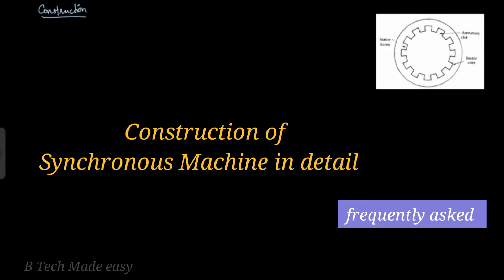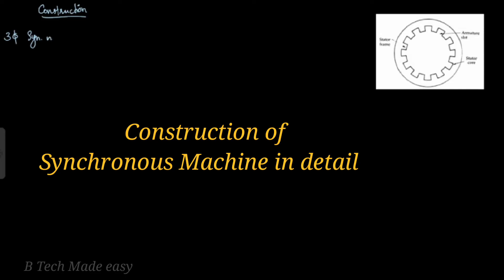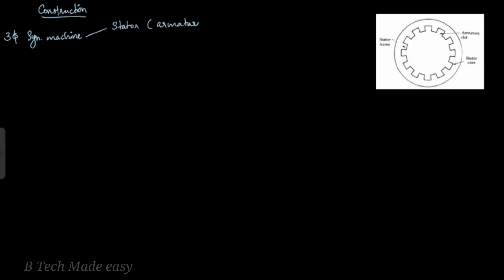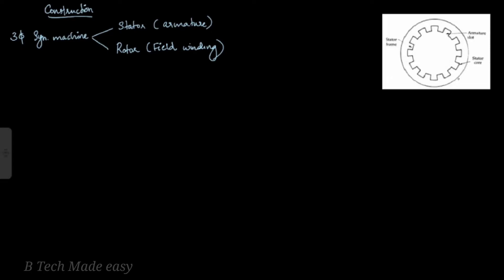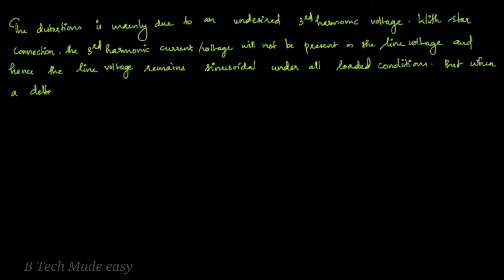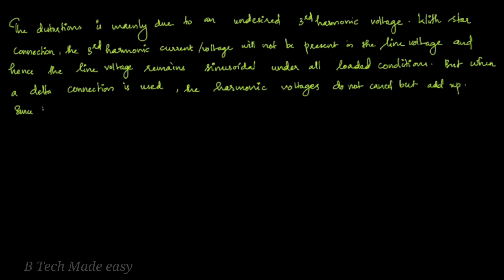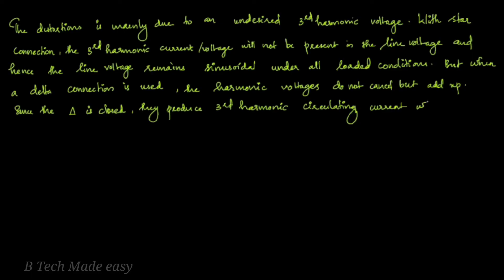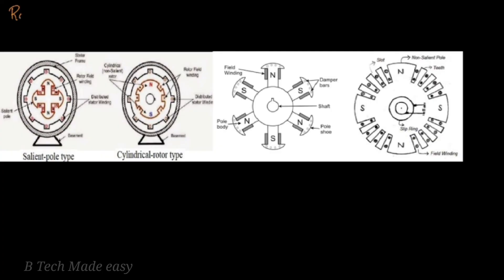Synchronous machine construction Malayalam / EET307 Module 1 imp topic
In this video construction of Synchronous machine is explained in detail, which is a frequently asked question from this topic.